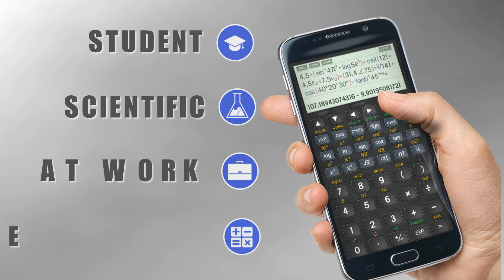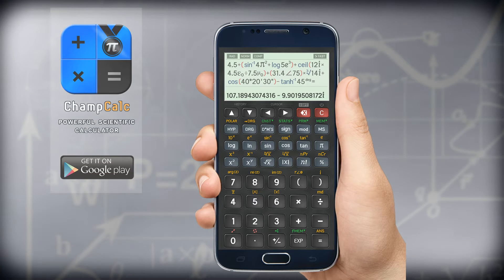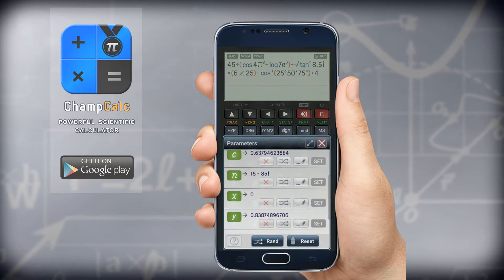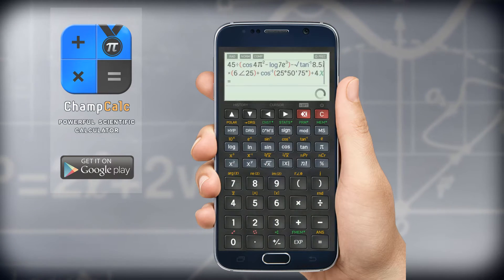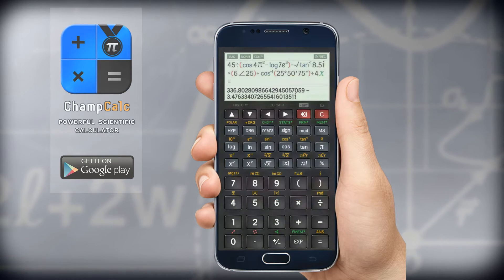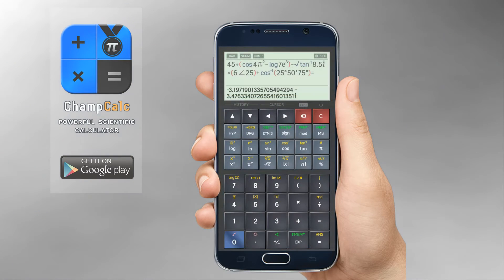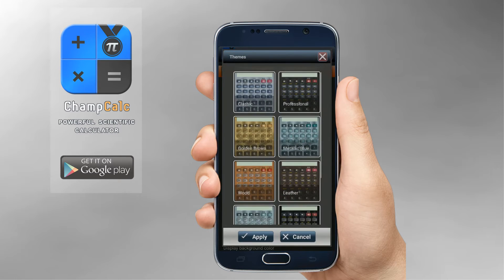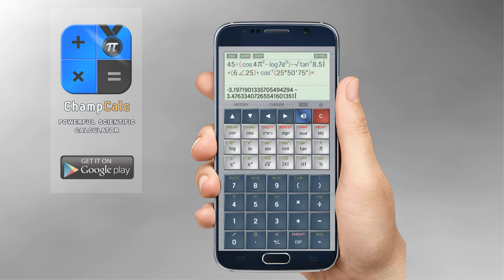ChampCalc - Powerful Android Scientific Calculator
ChampCalc © is a powerful Android scientific calculator that supports large numbers and high precision.
The Pro edition supports at Extreme precision using the Arbitrary Precision Algorithm and supports up to 40 digits of decimal floating point with ultimate accuracy.

The calculator fully supports complex numbers in rectangular and polar form (expression and view mode).
The scientific calculator contains functions and operators in various subjects like mathematics, trigonometry, logarithms, statistics, percentage calculations and more.

Edit your expression comfortably and efficiently by multiline expression editor with syntax highlighting and dynamic cursor.
You can integrate parameters and scientific constants freely inside the expression, by their scientific notation.

Using ChampCalc Scientific Calculator is simple and convenient, thanks to the friendly and intuitive user interfaces.
And not less important, professional and aesthetic look with a full customization.

Features:
• Multiline expression editor with blinking cursor
• Expression with a custom syntax highlighting
• Supports large numbers and extreme precision
• Up to 40 digits of decimal floating point
• Complex number expressions are fully supported
• Rectangular and Polar of complex numbers
• Math, Trig, Logarithmic, Statistics and more
• Statistics calculations by stack entries
• Trigonometric functions with complex support
• DMS supports (Degrees, Minutes, Seconds)
• Percentages calculations inside the expression
• Using parameters inside the expression (PRO)
• Quick navigation in expressions history
• Angular mode: Degrees, radians and grads
• Configurable number format and precision
• Fixed, scientific and engineering mode
• Scientific notation sign inside the expression
• High-quality themes and expression color sets

User Interfaces:
• Advanced settings dialog box
• Intuitive interface for keeping values
• Statistical calculator with stack entries
• Scientific constants arranged by subjects
• Result dialog box with expanded options
• Share menu and clipboard options
• Extended user guide

PRO Version Features:
★ Extreme precision using Arbitrary Precision Algorithm
★ Organizing and saving expressions
★ Expressions dialog box
★ Intuitive interface for Parameters
★ Parameters accessibility from various interfaces
★ Advanced color editor for expression syntax
★ Customize text size of expression
★ Trigonometric functions with complex argument support
★ Keep supporting this project ☺

Download the powerful and advanced scientific calculator app now!